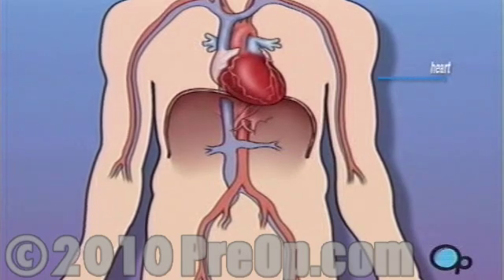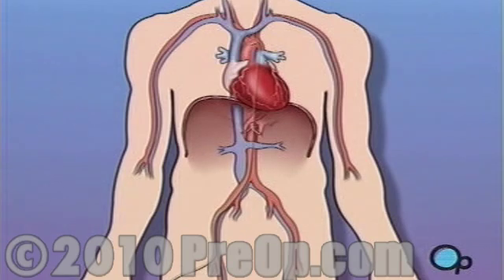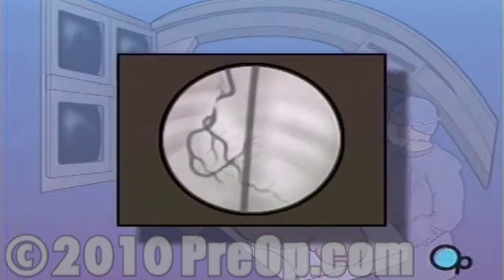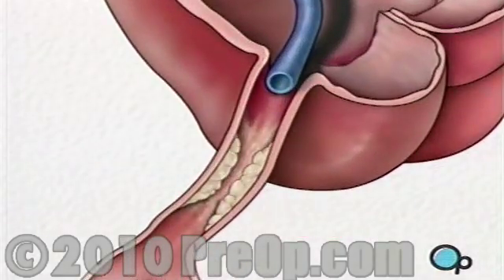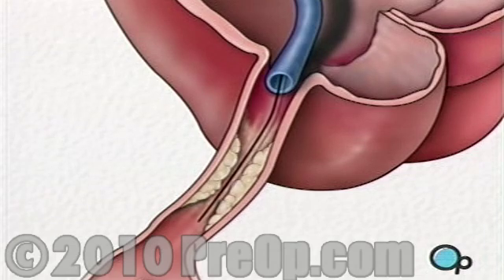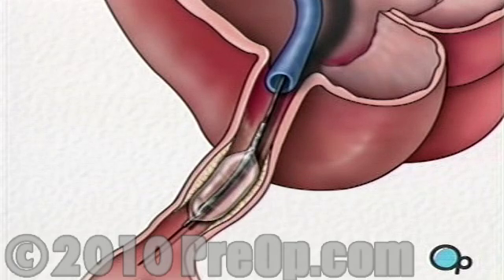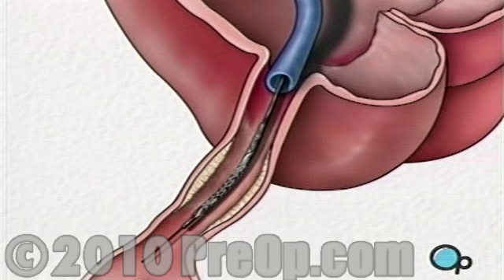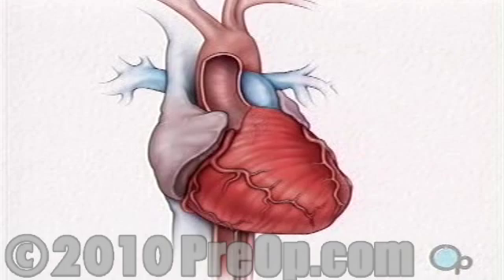PreOp® Patient Education Cardiac Stent Implantation Coronary Angioplasty Heart Surgery